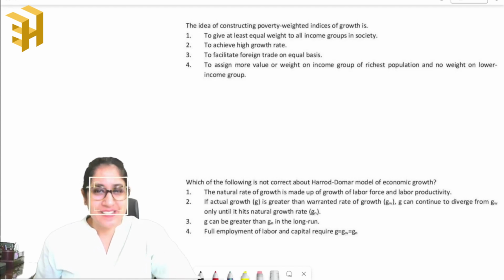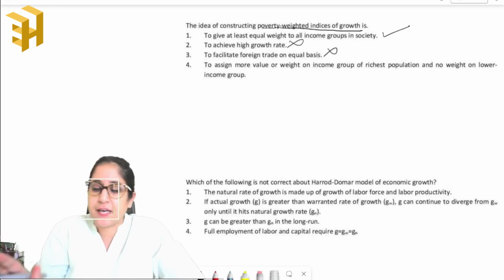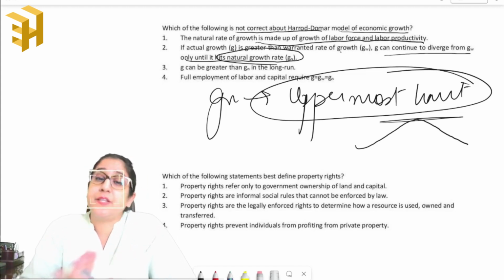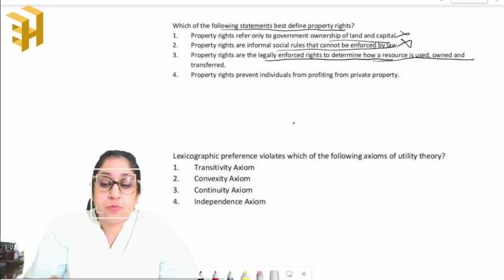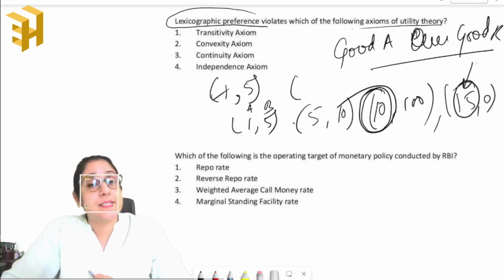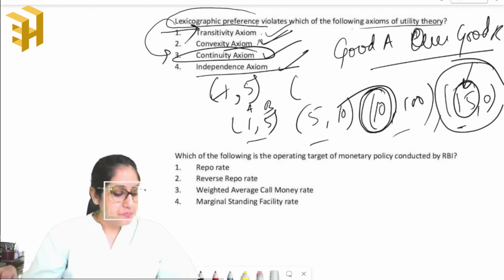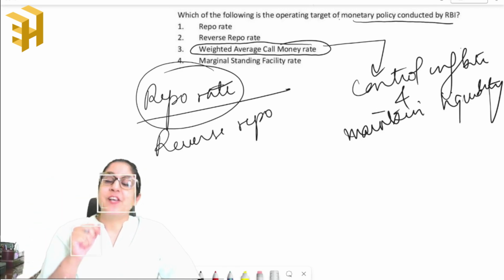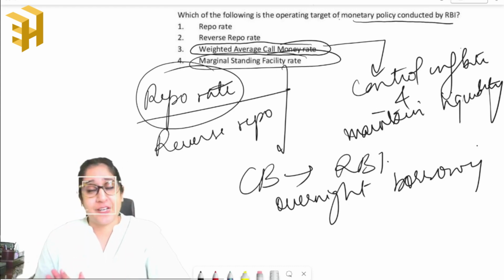Stop Skipping These Topics! UGC NET Economics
Question 1: The idea of constructing poverty-weighted indices of growth is:
Question 2: Which of the following is not correct about Harrod-Domar model of economic growth?
Question 3: Which of the following statements best define property rights?
Question 4: Lexicographic preference violates which of the following axioms of utility theory?
Question 5: Which of the following is the operating target of monetary policy conducted by RBI?